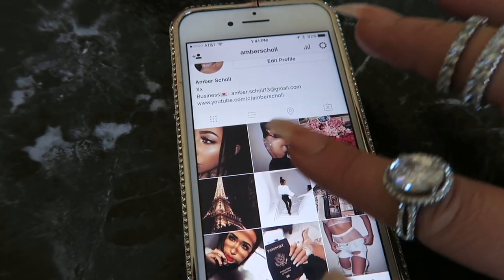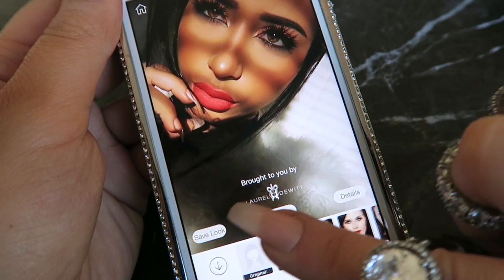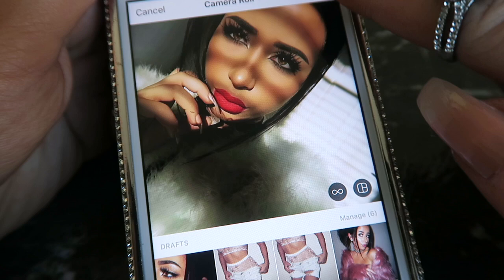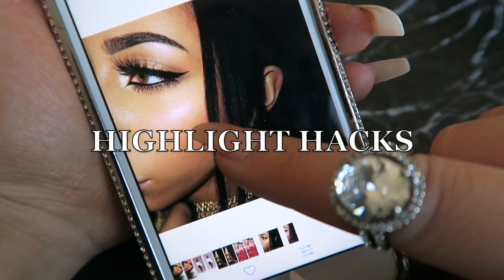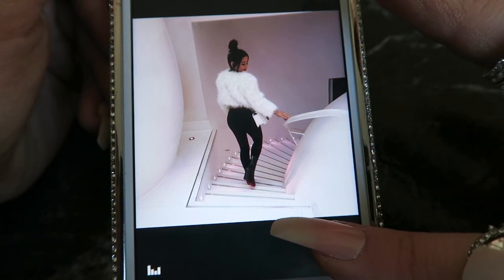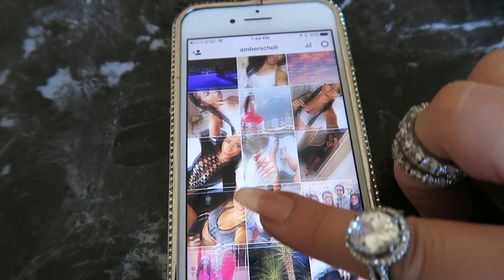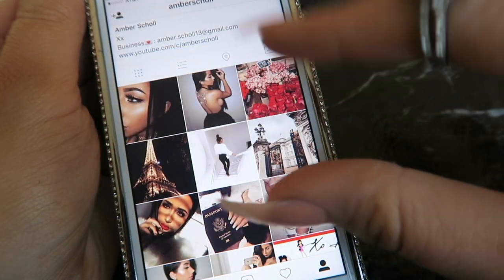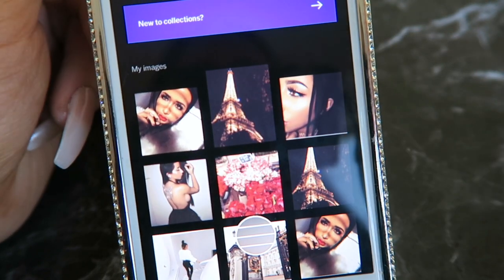HOW I EDIT MY INSTAGRAM PICTURES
HI BABIES!!!

You asked, so here it is! How I edit my instagram pictures! From planning a theme to airbrushing my selfies lol, this is how I do it! HOORAY FOR AESTHETICS! Hope this helps :P

HAVE FUN BEING INSTA BADDIESS MY LOVELIES!!!

Here is my necklace!

And here are my earrings! Code "XOAMBER" :)

Ps- happy thanksgiving! I love you more than words can even describe.

Xx
Amber

Here is a list of the apps I used:

Perfect 365
Photoshop Express
Snapseed
VSCO Cam